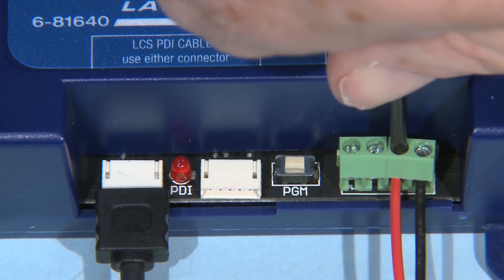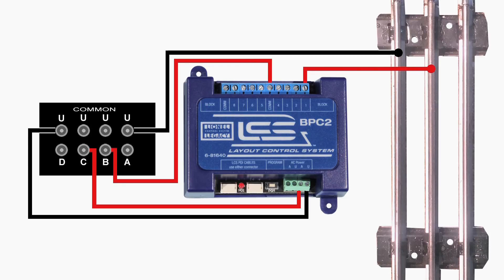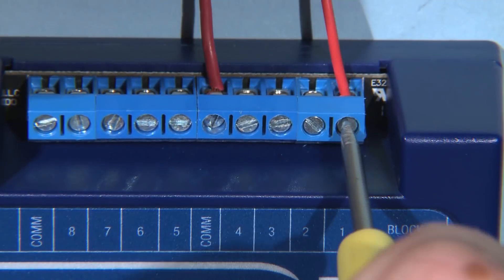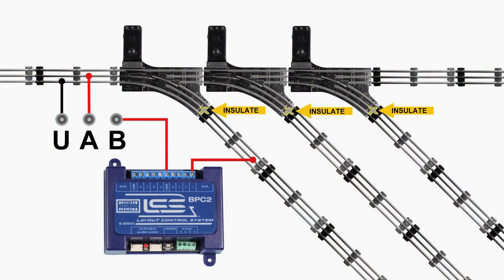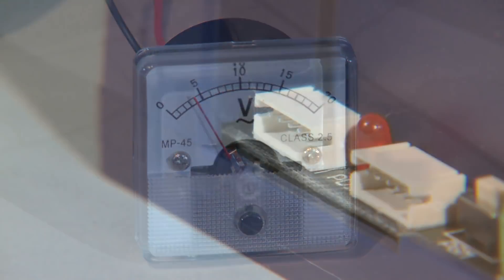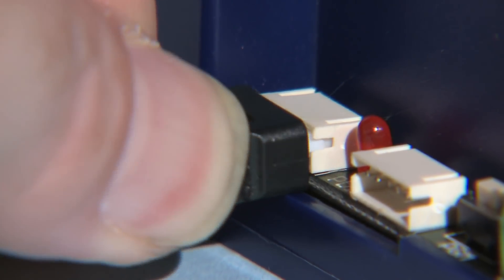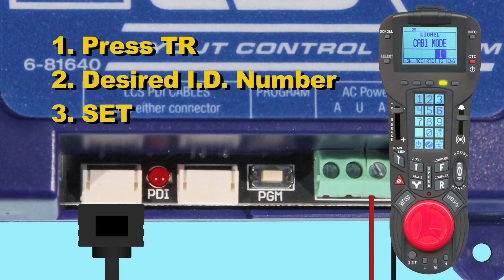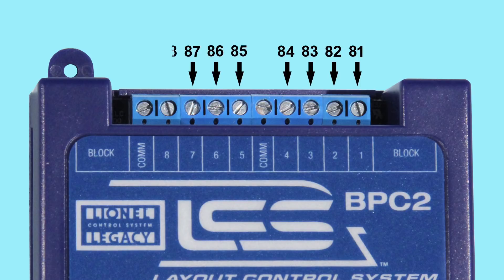Modern O Gauge Remote Control – LCS BPC2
For turning power on and off to an insulated block or siding. Lionel's Layout Control System (LCS) is comprised of many modules such as the BPC2 Block Power Controller.

Our video series on Modern O Gauge Remote Control details Lionel's TMCC and LEGACY systems. We explain the various components and features, how to implement them, and how to operate them. These videos are a valuable tool to fully understanding the new electronic control systems.